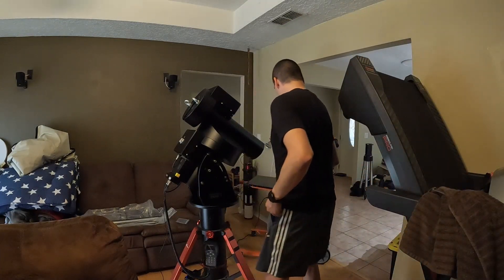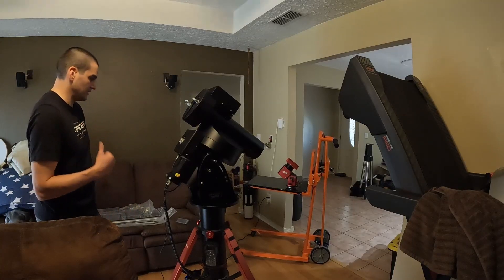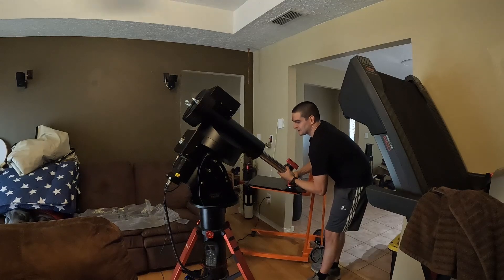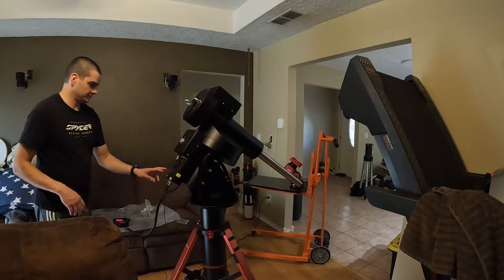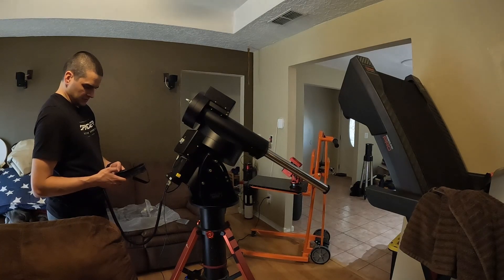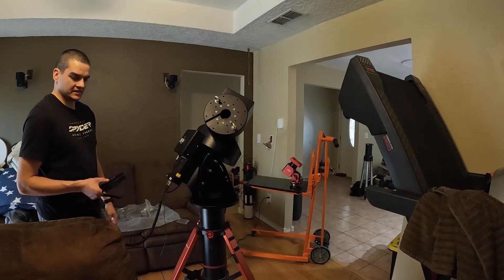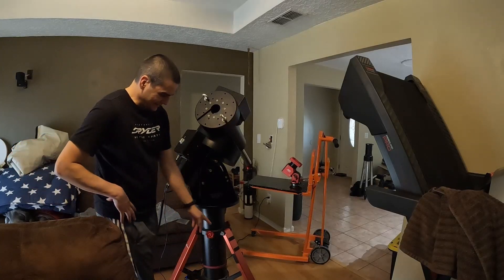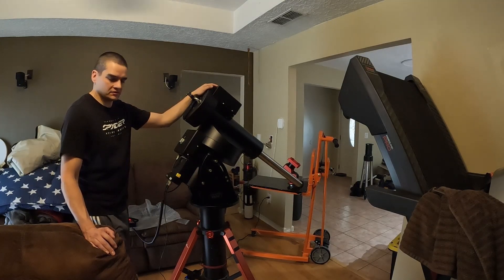10 micron gm4000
Sort of an unbox.